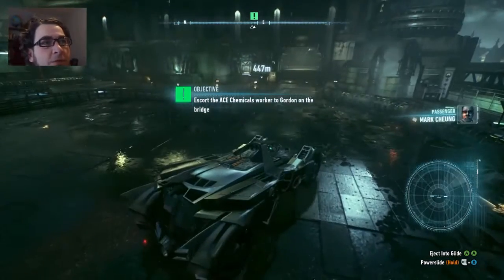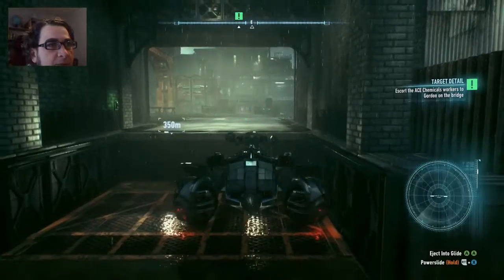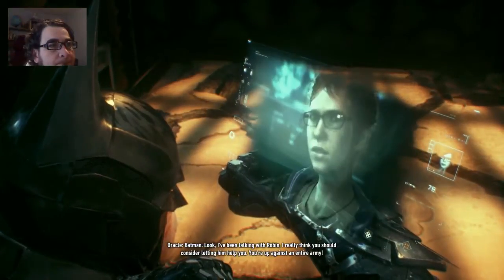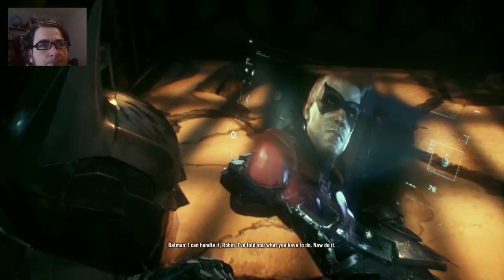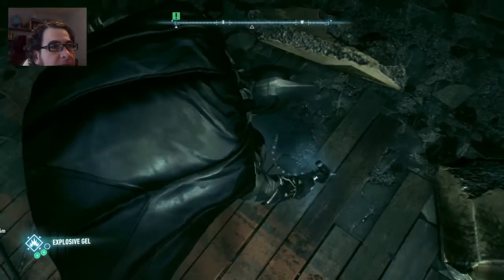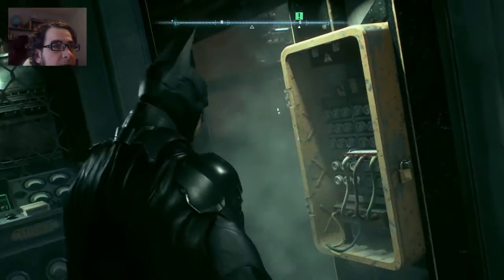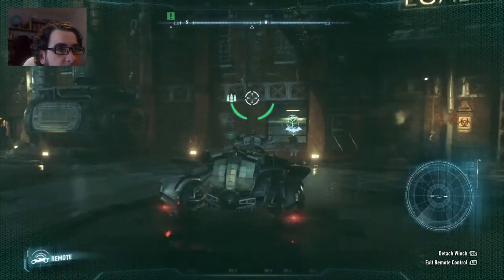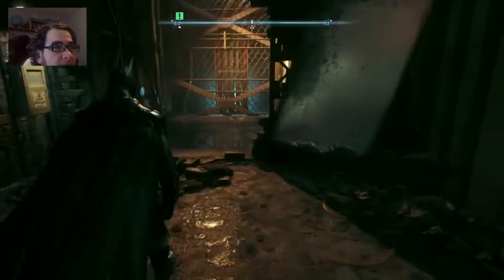Escort The Ace Chemical Workers to Gordon BATMAN ARKHAM KNIGHT PART 16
In this Video I have to "Escort The Ace Chemical Workers to Gordon on the bridge" in the "Stop Scarecrow from detonating the fear toxin bomb" primary Mission.